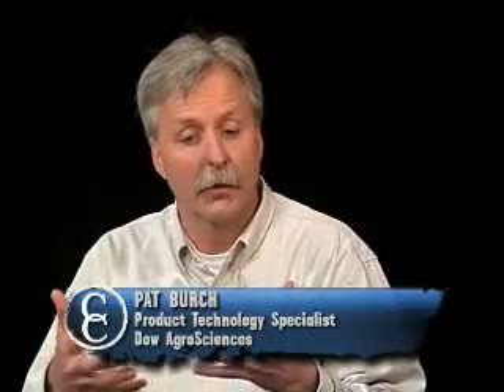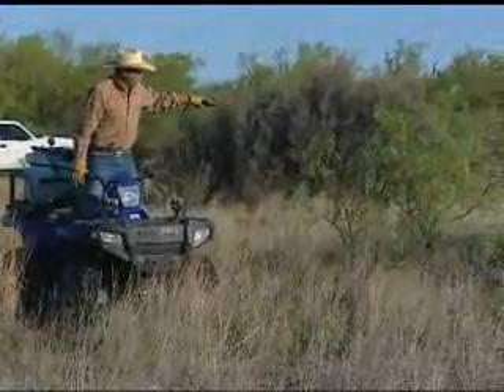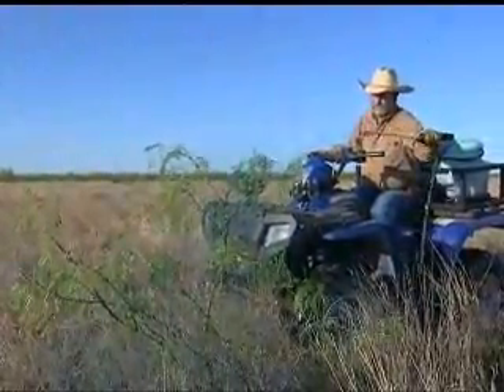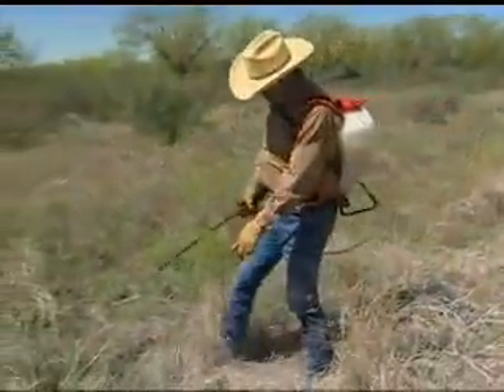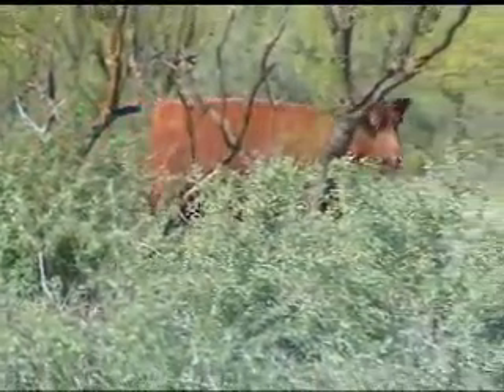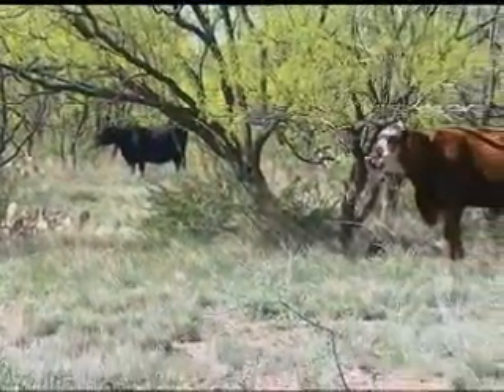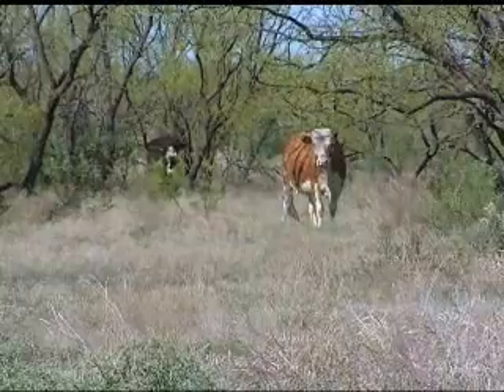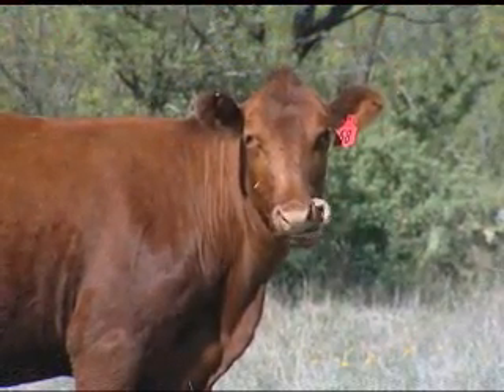May 13, 2008: Effective Techniques to Control Brush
C2C-051308-clip2